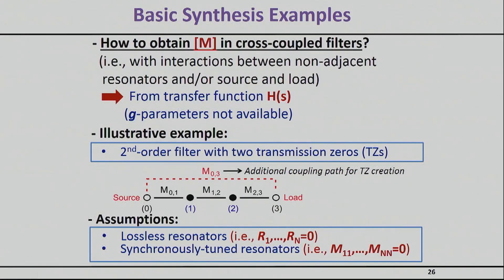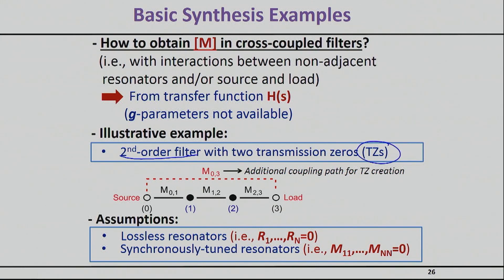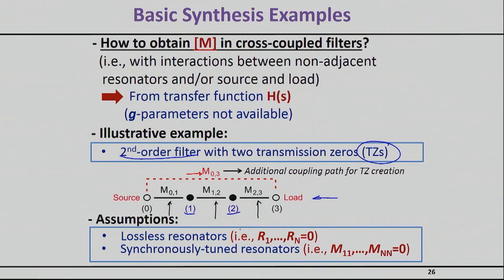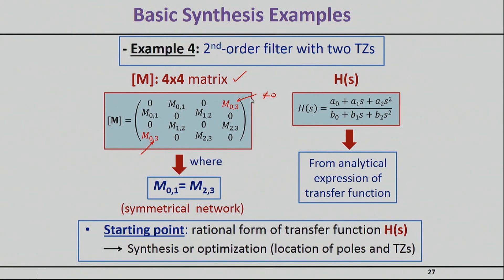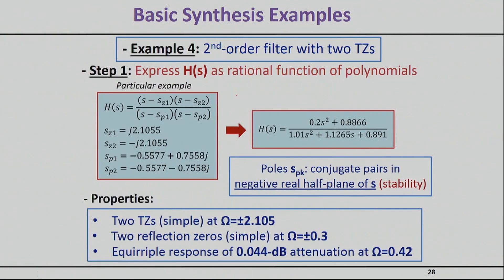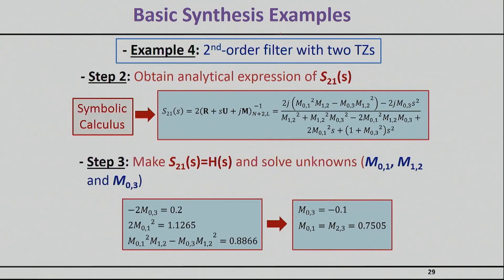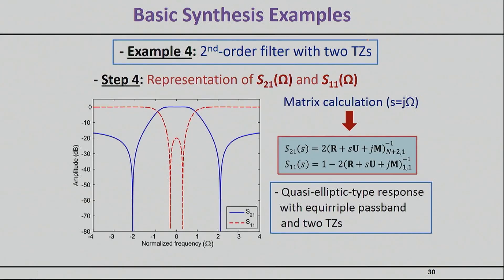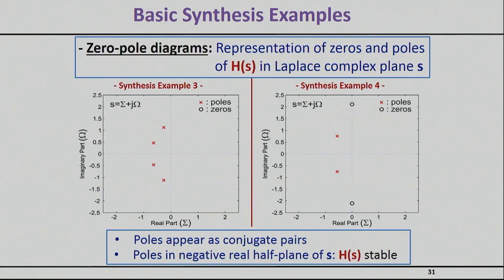RF/Microwave Filters | Lecture 26 - Cross-Coupled Filters with Example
In this lecture, professor Dr. Dimitri Peroulis presents a comprehensive example of a second-order filter with cross couplings. The focus of the lecture is a filter topology featuring two resonators and an additional cross-coupling path from the source to the load. Dr. Peroulis explains the synthesis process of this filter which employs the use of a 4x4 coupling matrix and uses a symbolic calculator to solve for the unique coupling parameters. The lecture's goal is to provide an in-depth understanding of how filters with specific pole and zero locations can be implemented and overcome the issues related to cross couplings in real circuits.